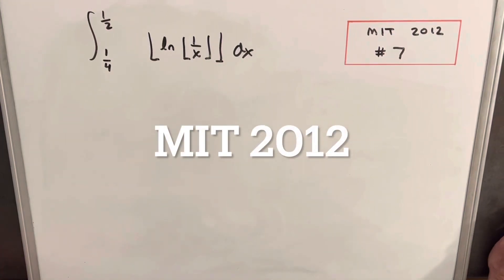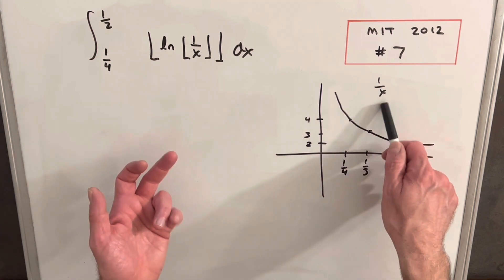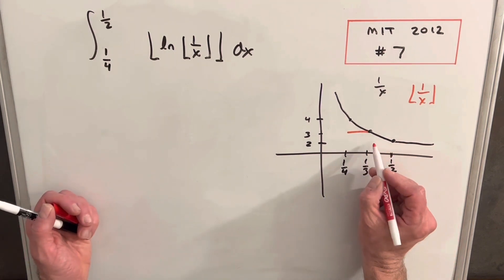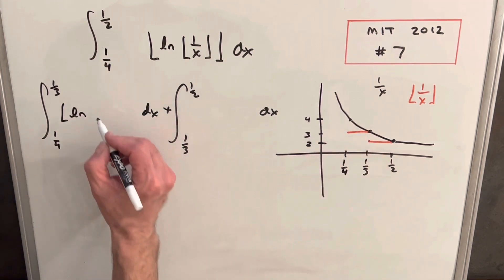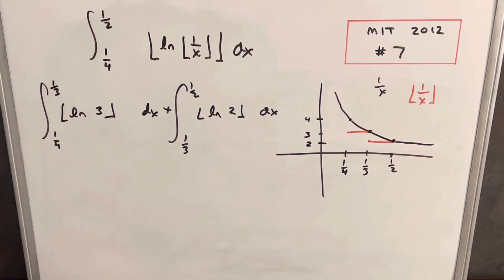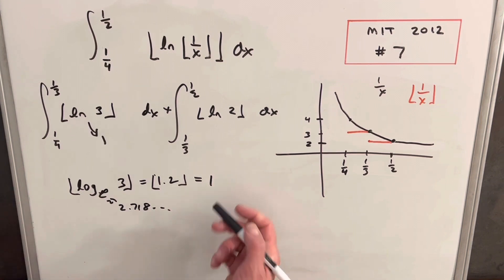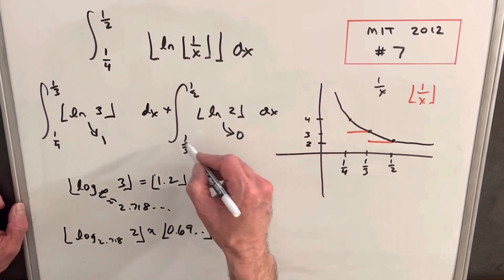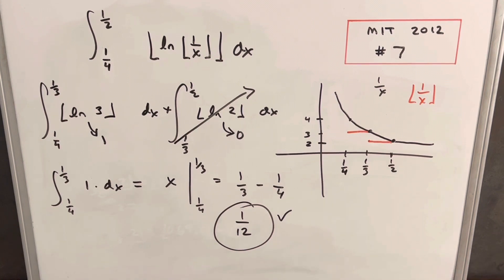MIT Integration Bee 2012 #7